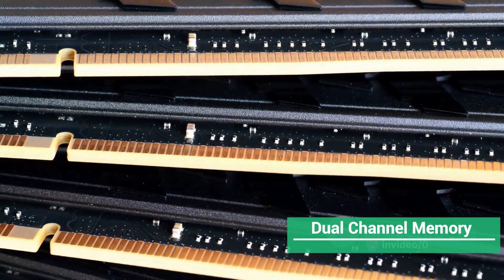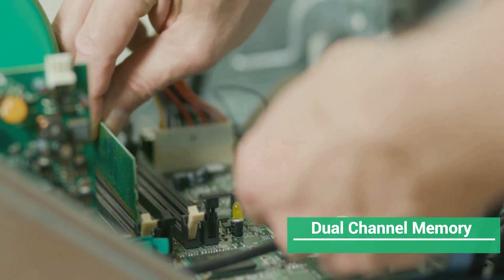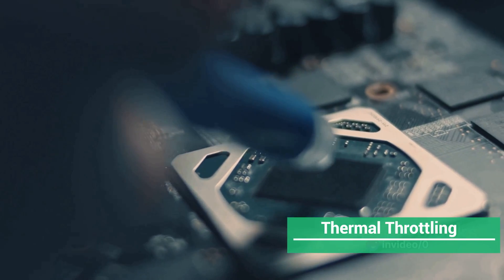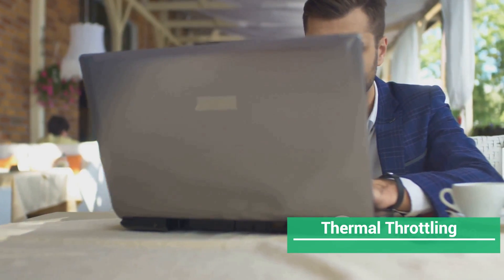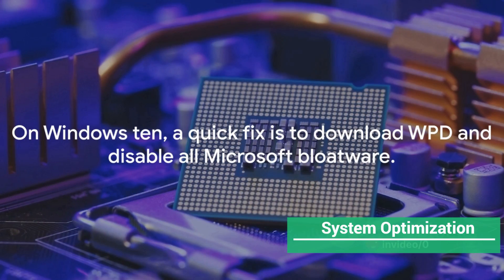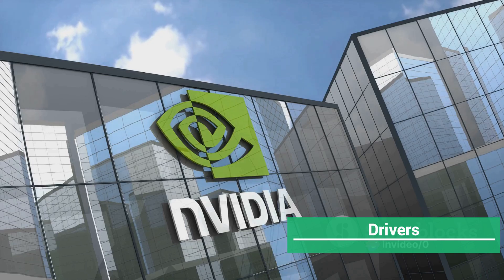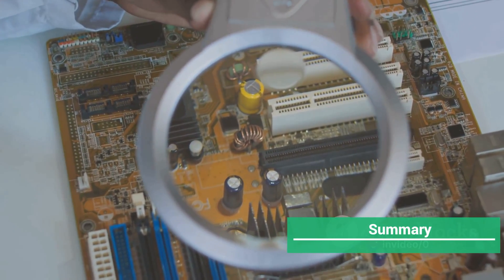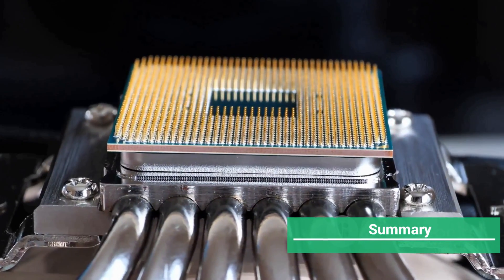🟢NVIDIA GTX 660 Ti in 15 Games | in 2024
👉 Benchmark tests of Nvidia GTX 660 ti on Ryzen 5 performance  in 15 GAMES  in 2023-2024

So Can this IGPU handle some of the most wanted games this year? Yeah no, Lets GO!

GPU:  Nvidia GTX 660 Ti
SSD: 256GB
HDD: 1TB

or Show support with click on Super Thanks

Share your comments and opinions, i'll behappy to respond as fast as we can.
Peace and chat with you in the next video.